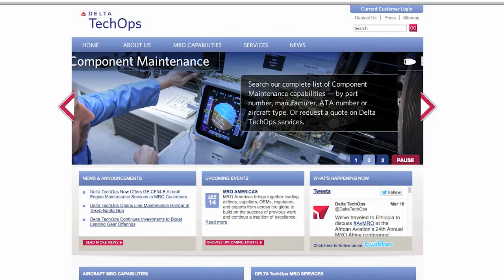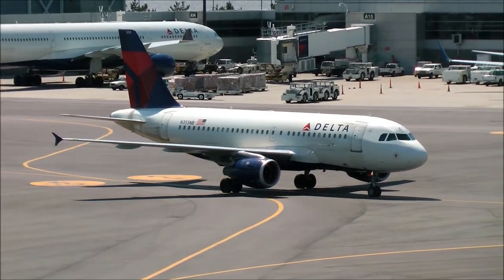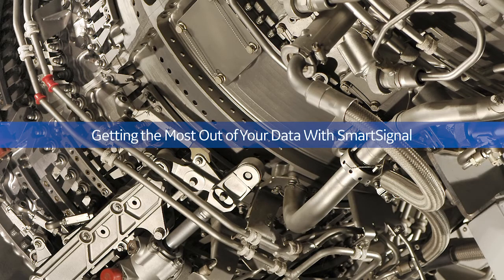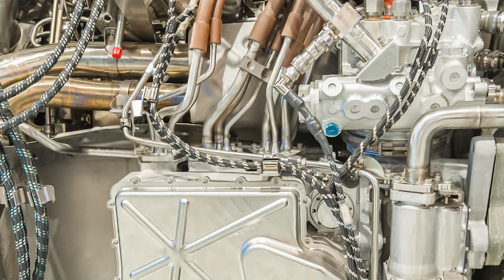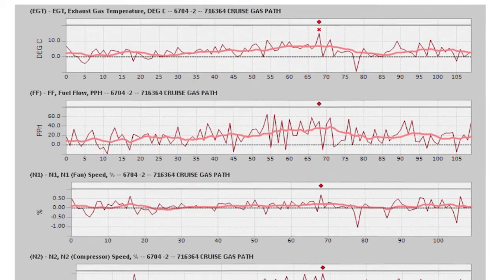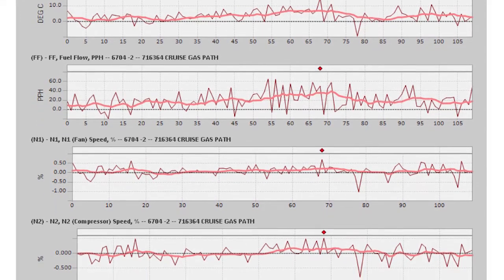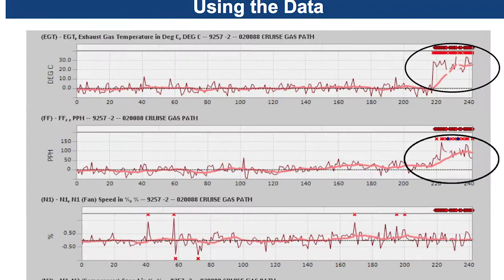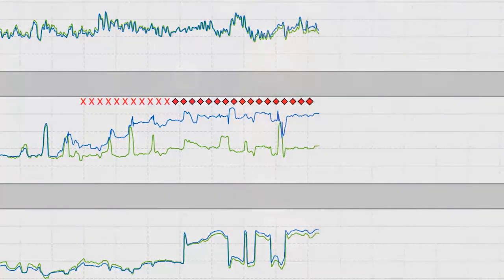A Conversation with Jeff Slagle Delta Air Lines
Using GE’s SmartSignal software, Delta Air Lines is getting the most out of its data by connecting it for intelligent insights, via a single data repository aggregating and visualizing disparate data sources and enabling smarter operations through the increased visibility across their engine fleet.